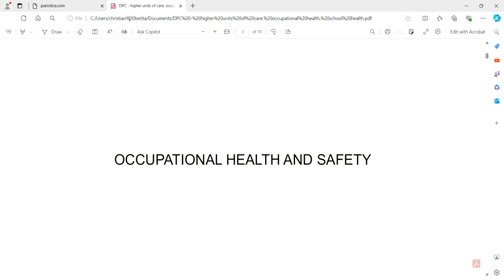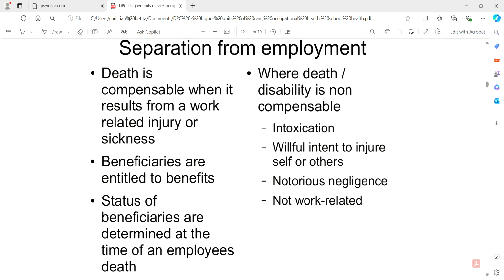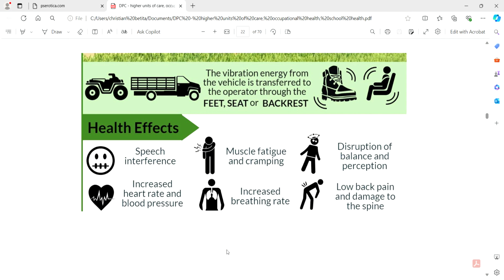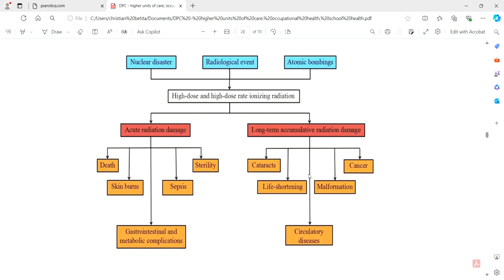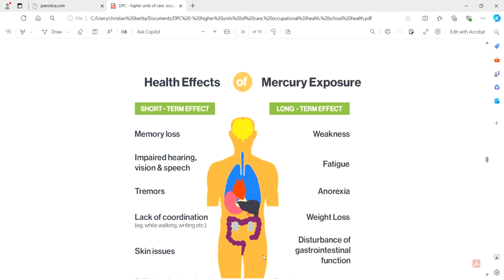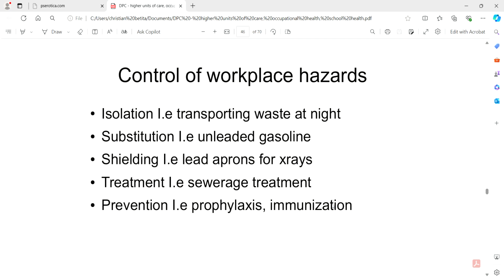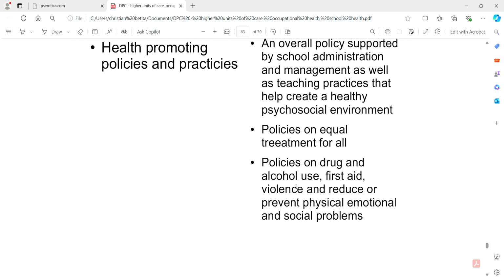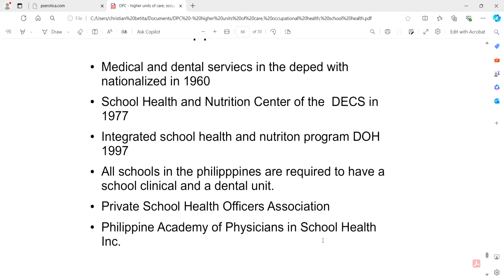Higher Unit of Care Occupational Health and School Health